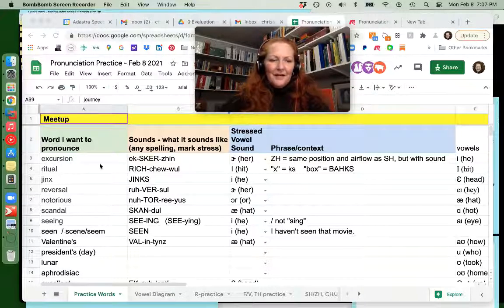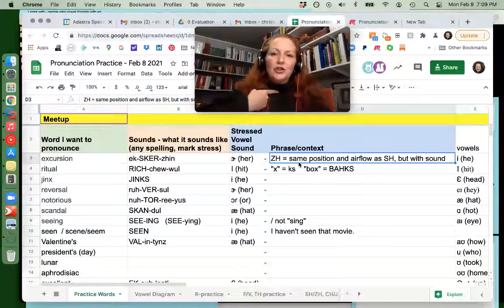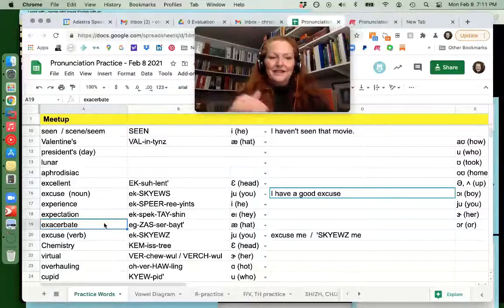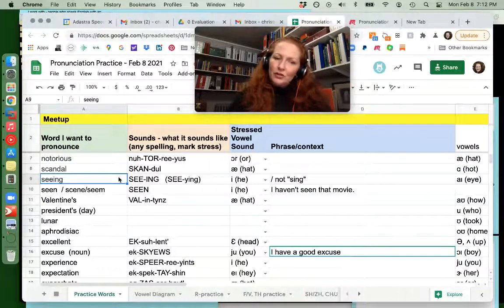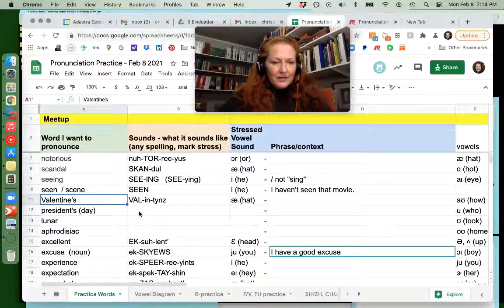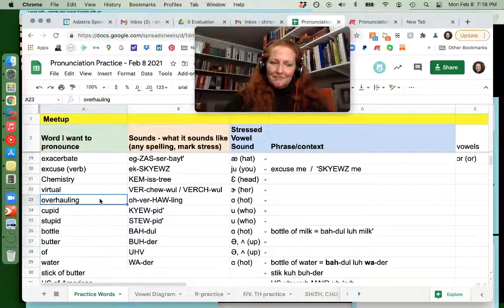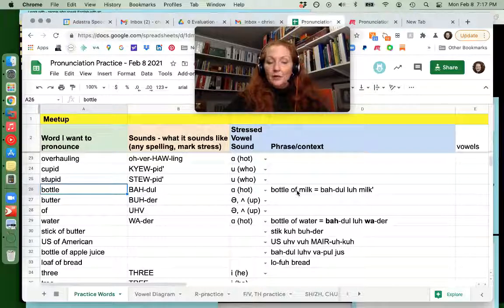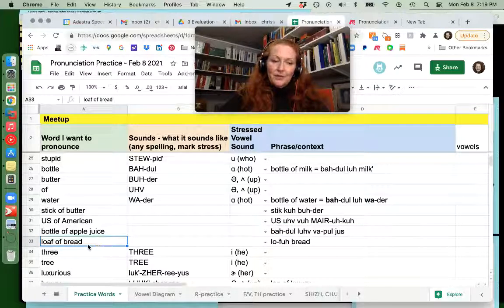Pronunciation Practice - Monday, February 8, 2021